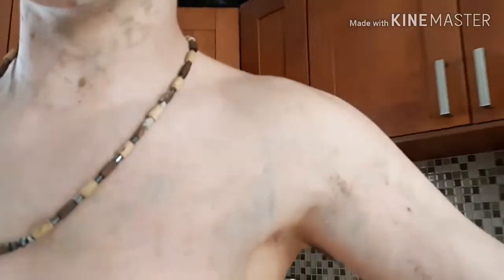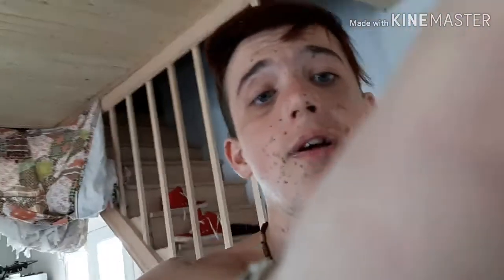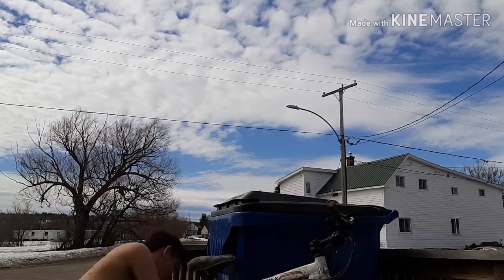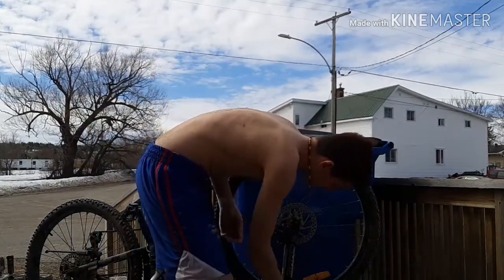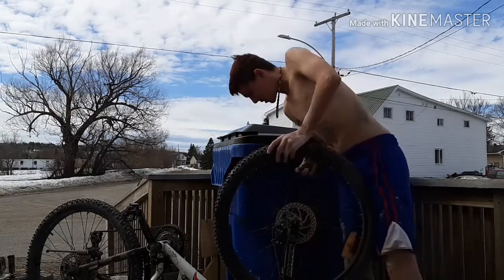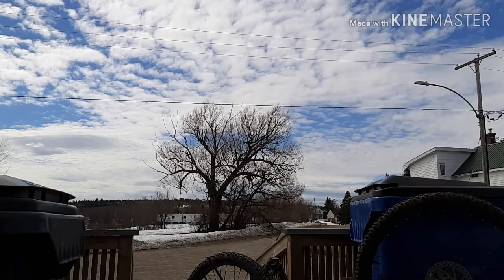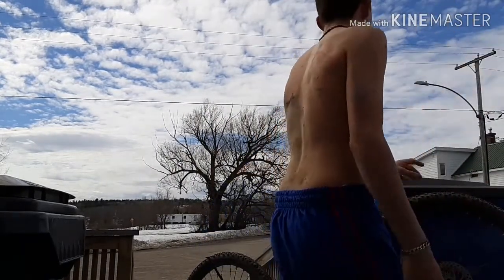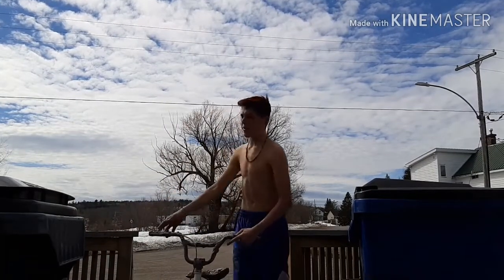Washing my bike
Cf30 my bike is it's crazy that's all from the mud. I was biking in and I'm Almighty  not nuts